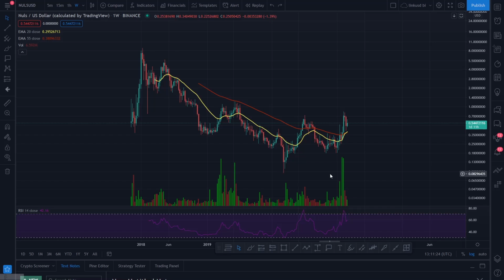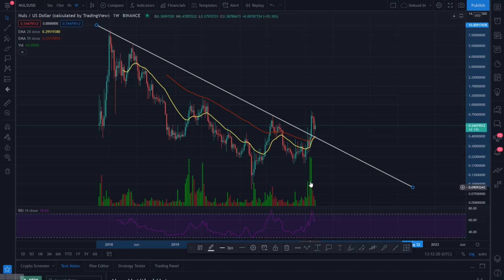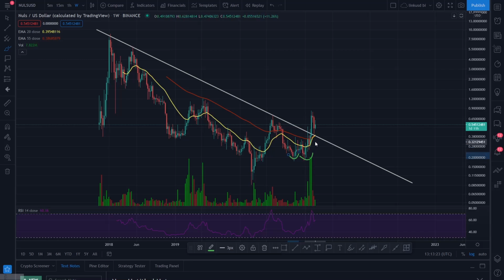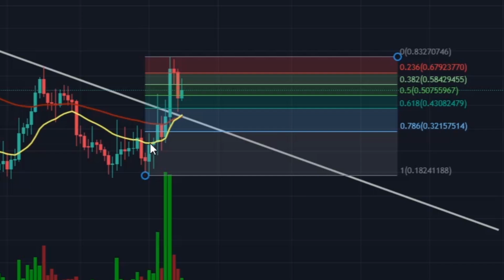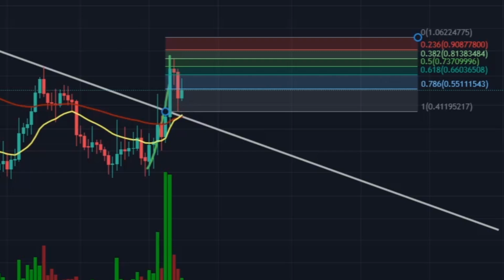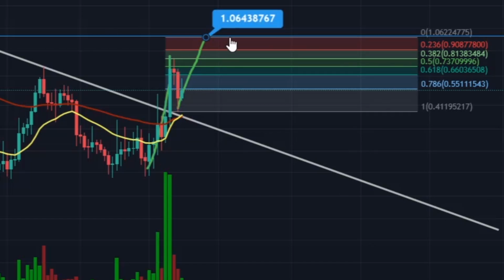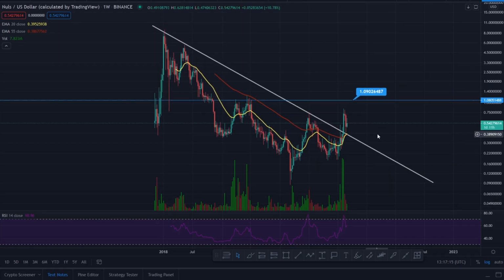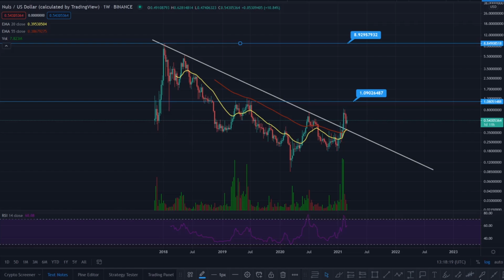CRYPTO DAILY NULS ANALYSIS AND PRICE PREDICTIONS! A POSSIBLE 15X FROM HERE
In our latest crypto daily video update we take a look at Nuls and look at some potential price targets and support for them moving forward could Nuls be about to shoot to a 15x gain?